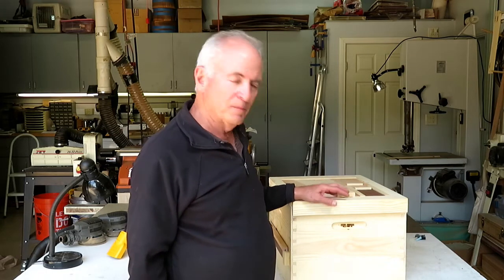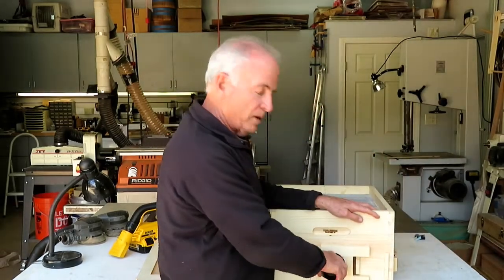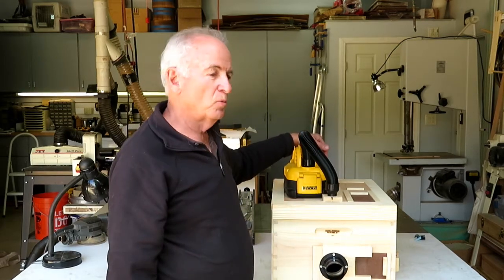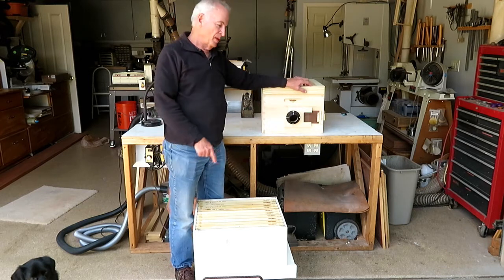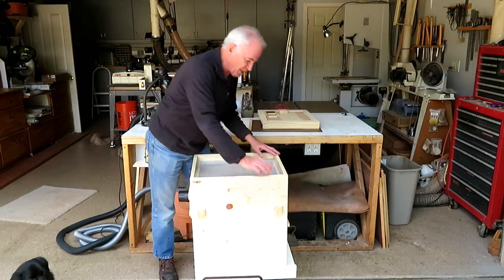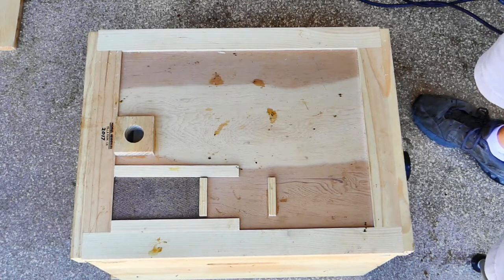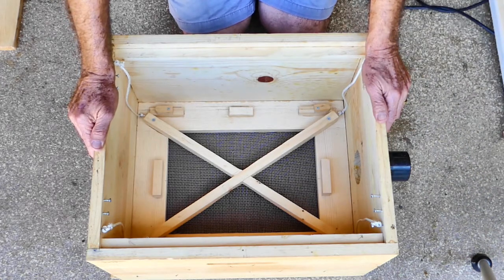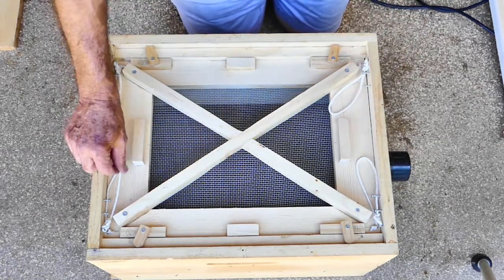Bee Vacuum V3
Describes a bee vacuum that makes it easier to transfer the bees from the vacuum to a hive.  This video includes an enhancement to better deal with hiving swarms.
A tutorial on how to make the bee vacuum can be found Select Tutorials, then the bee vacuum.

Added note:  The vacuum I use is the Dewalt model DCV 517B.  I have Dewalt batteries so this is the bare tool.  The hose is a Bosch VAC005.